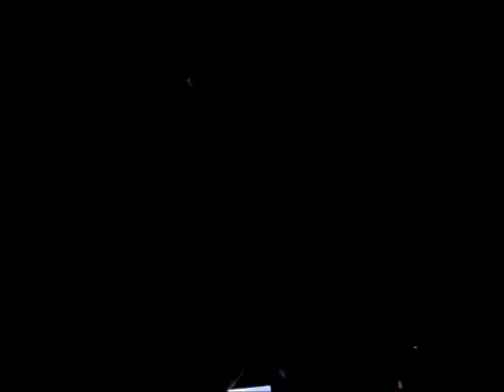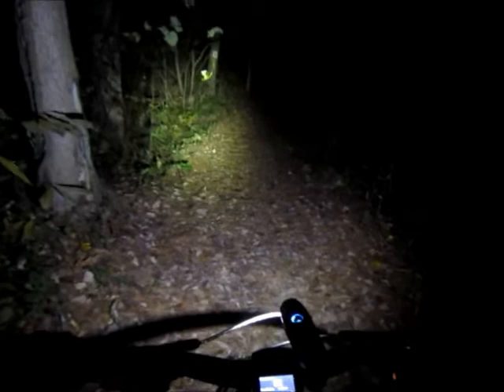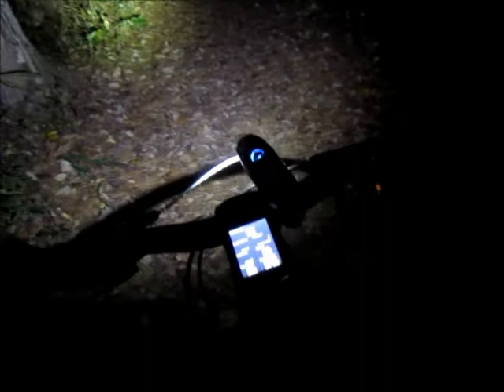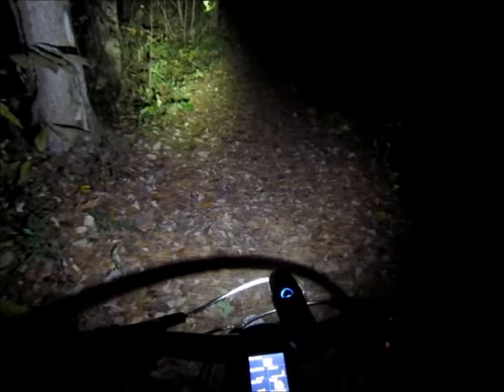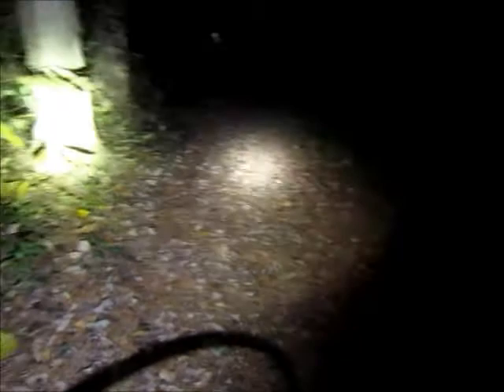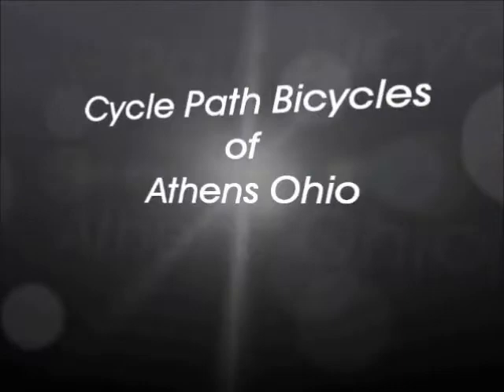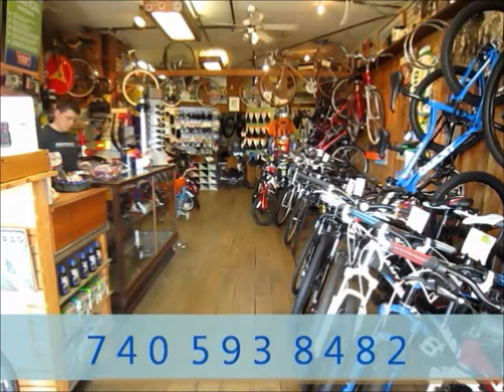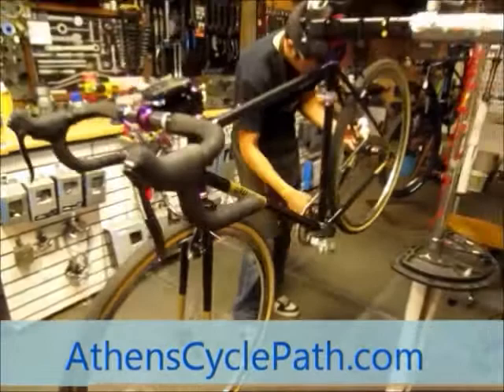Serfas True 250 - 500 at Cycle Path Bicycles of Athens Ohio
True 250 produces over 250  Lumens in Overdrive mode

True 500 produces over 500  Lumens in Overdrive mode

Both Models Feature:

     USB Rechargeable, includes Wall Charger

     Removable Lithium Ion Battery

     Battery Charge Indicator

     Helmet Mount Included

     Tool Free installation

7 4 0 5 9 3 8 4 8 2